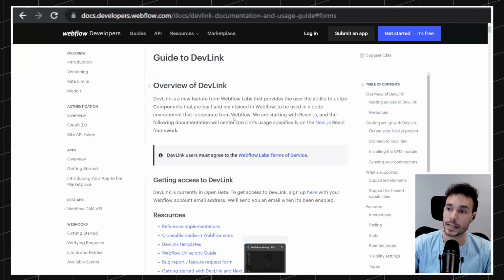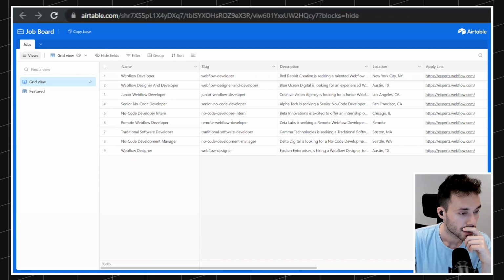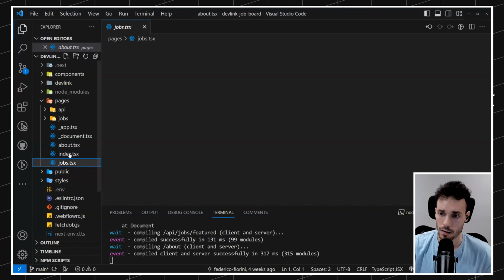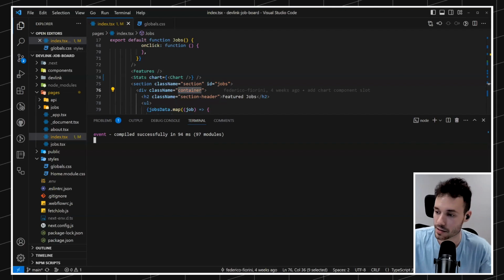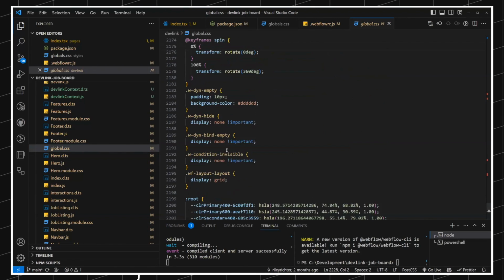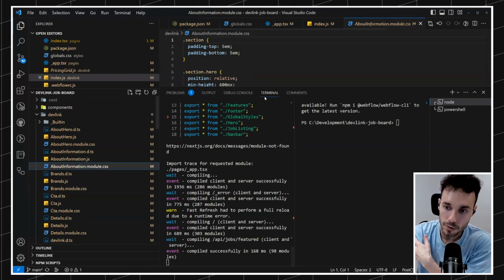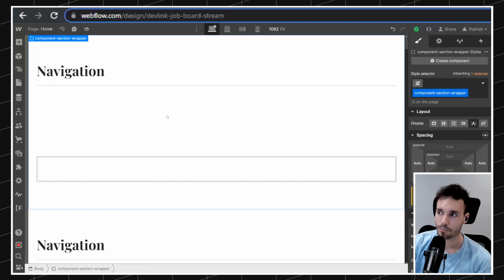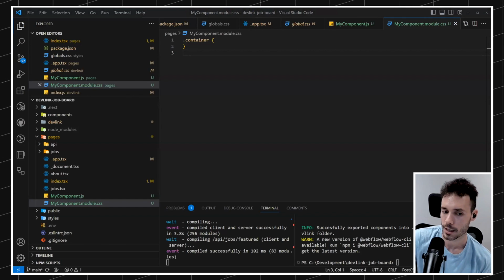Exploring Webflow’s Devlink with Finsweet CTO part 2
Part 2 of Alex Iglesias's dive into @Webflow's Devlink. He goes further into the documentation and shows us how to work with cloneable projects while sharing his thoughts on the whole process and the things he learned along the way.

// ABOUT US

// SOCIAL